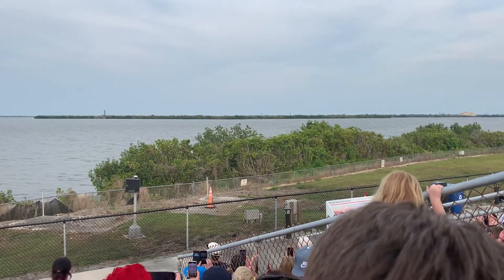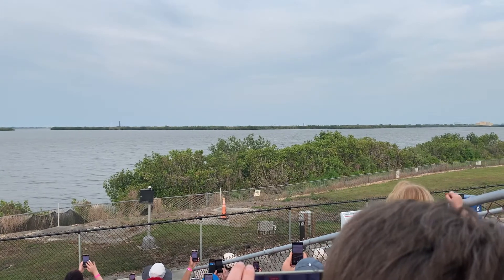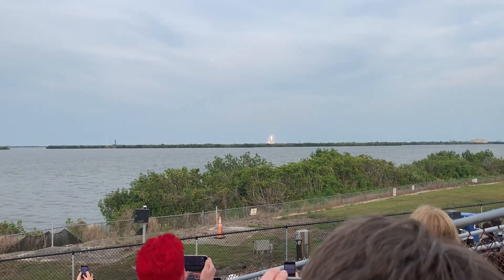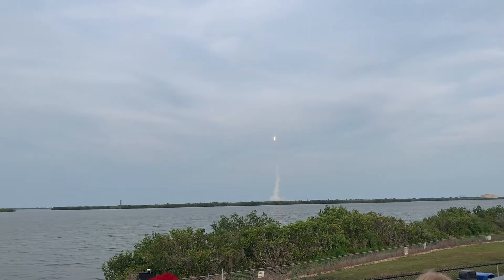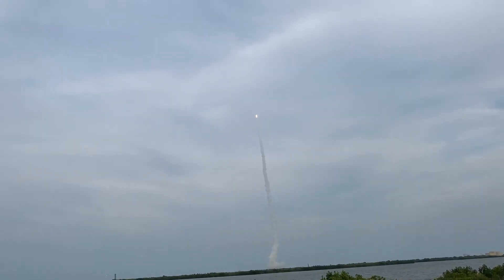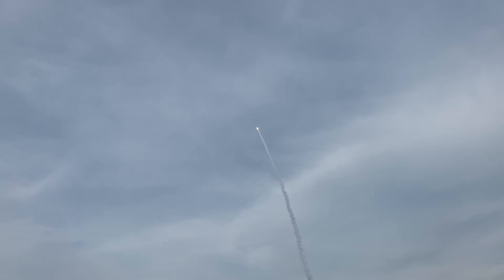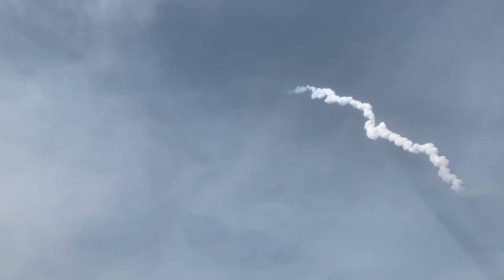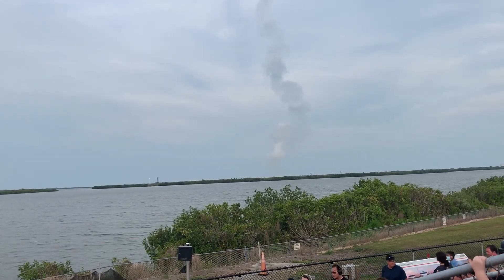Boeing Starliner OFT2 launch - Kennedy Space Center - Banana Creek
Boeing Starliner’s OFT2 launch on a ULA Atlas V rocket. Banana Creek viewing area, Kennedy Space Center